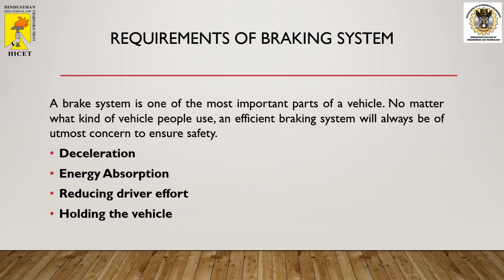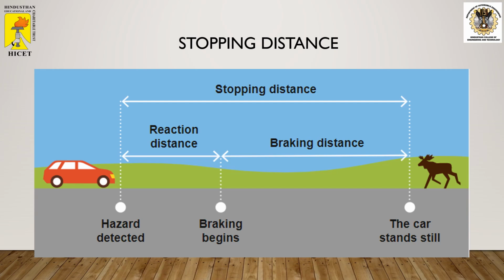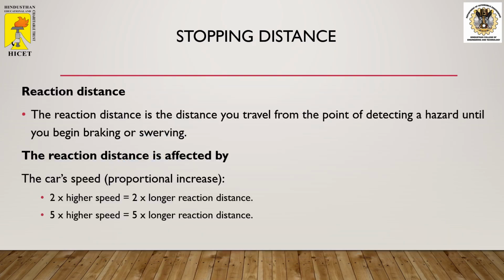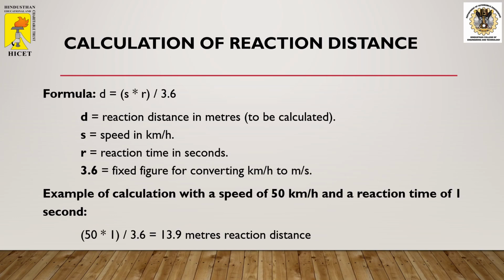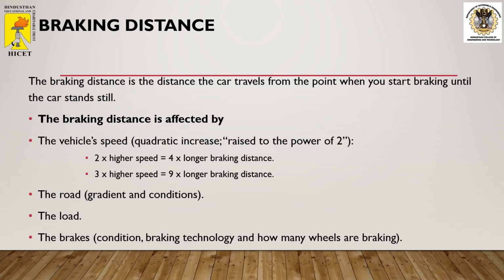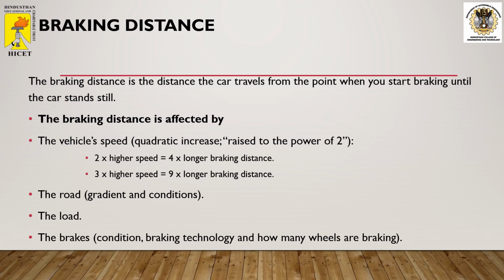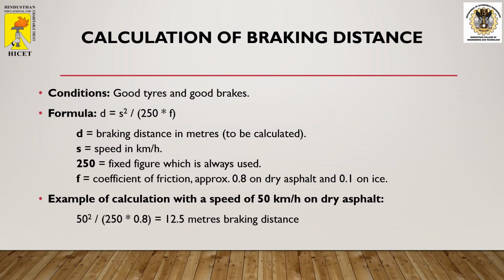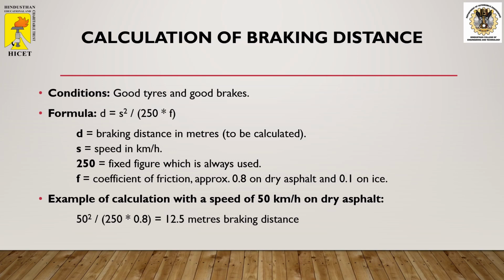Braking system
This video is intentionally created for the betterment of learning community. The concept of braking system is explained with examples in this content